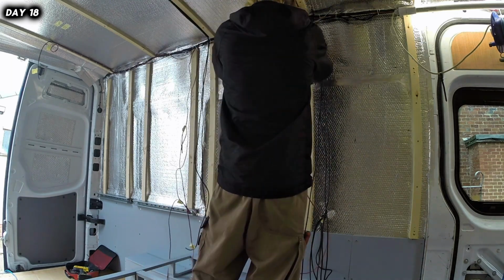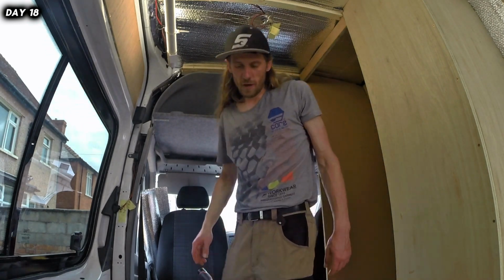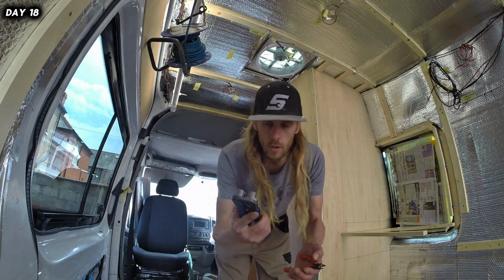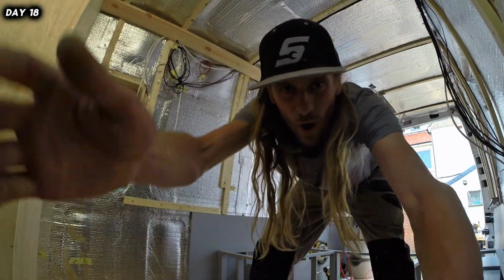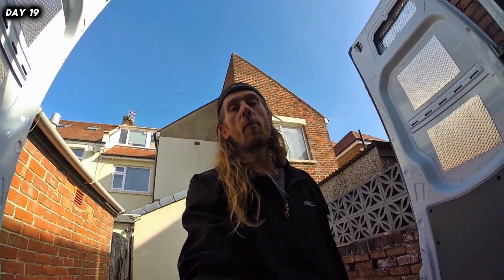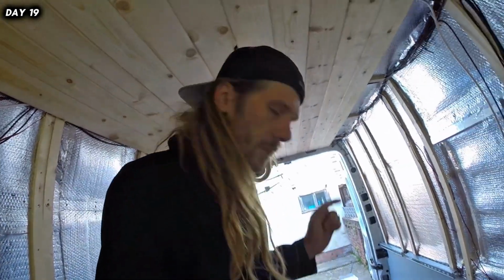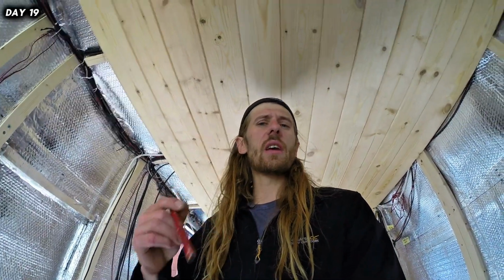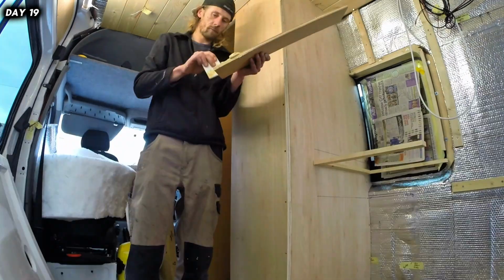HOW TO INSTALL TONGUE AND GROOVE WOOD CEILING IN CAMPERVAN - Episode 8 -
Welcome To Episode 8 Of My 30 Day Campervan Build Challenge!

Day 18 - After a little wiring Me and an old school friend take on the Sprinters rather large roof! Deciding to cover it in tongue and groove real wood should give a nice finish!

Day 19 - A day of odd jobs including, Installing the solar panel wires, silicone the window and putting a front on the bathroom!

Who am I? I’m Tom, A northern Englishman who lived full-time in my self converted Transit Van!!

With projects like the van and sauna build in between travel videos who knows what's next?!

My goal here is to inspire you to chase after your own dreams however big (or small... Travel or Project’s?) they may be! I hope to create a community of like-minded, positive individuals who will grow to love and support one another on their own journeys.

▬ CHECK OUT ▬
►YouTube: If you haven't already seen my previous van build video's here's a link to the previous video and the very beginning: